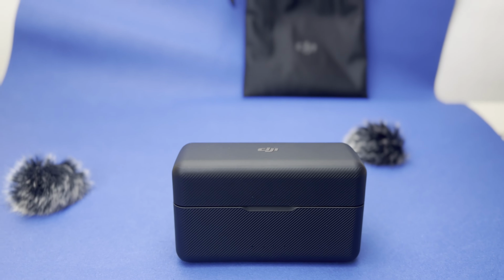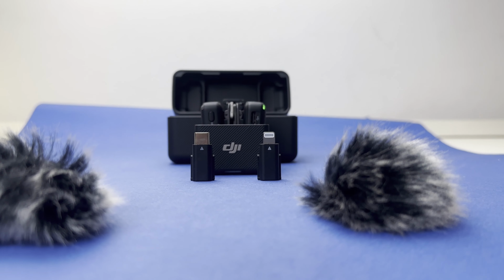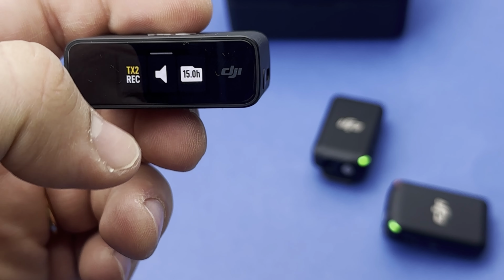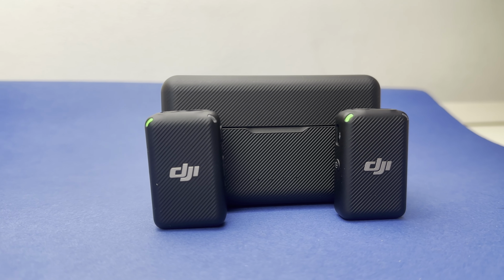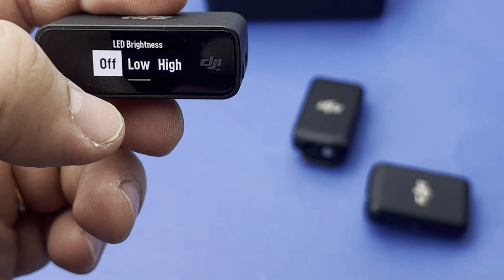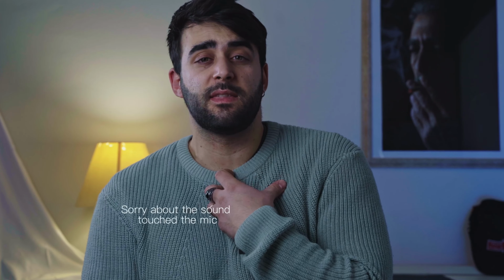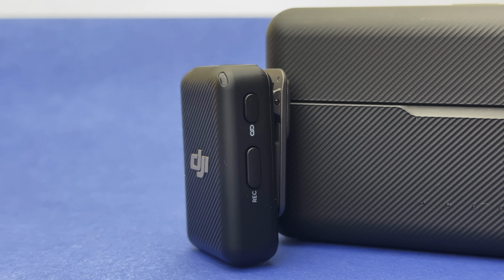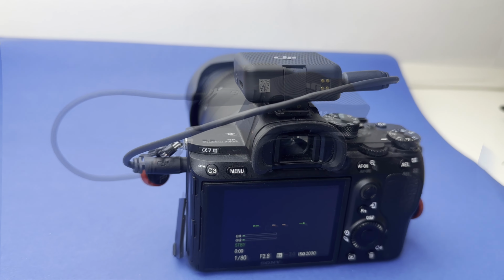Top Reasons to Choose This Microphone: Unleash Your Audio Potential Now!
In this video you will know everything you need to know about the new dji wireless mic and why you should buy those instead of other wireless mics.

So if you need wireless mics here you are
The rest of my equipment:
Sony Alpha 7iii
Neewer Lights 2 Kit